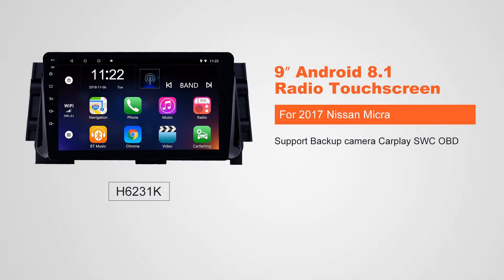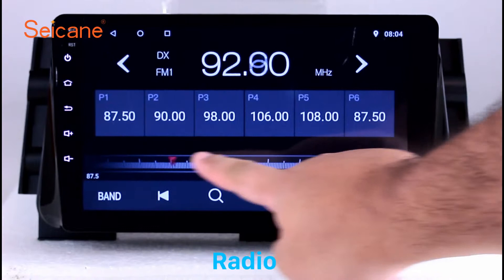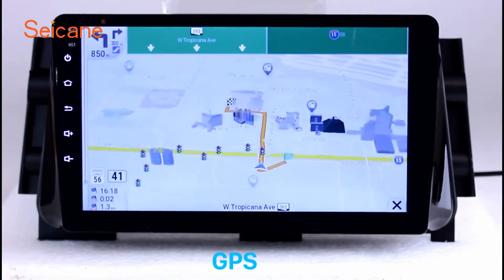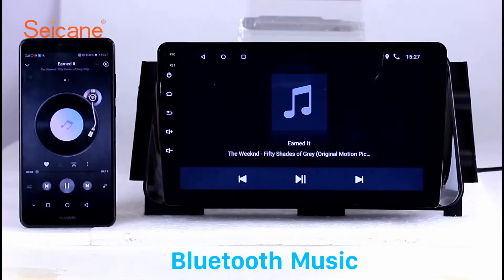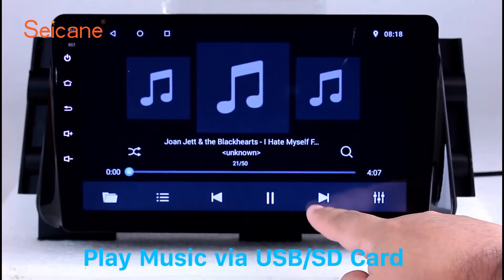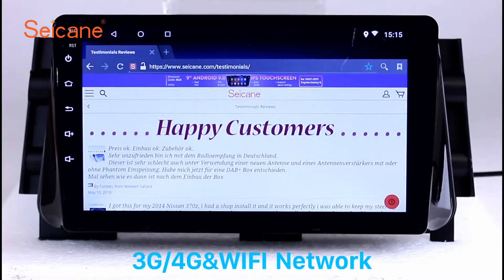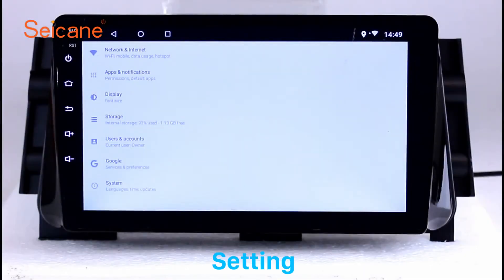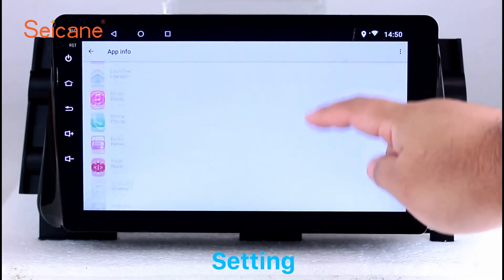In Dash Radio 2017 Nissan Micra Android 8.1 Bluetooth GPS Navigation Stereo Upgrade Support TV DVR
In Dash Radio 2017 Nissan Micra Android 8.1 Bluetooth GPS Navigation Stereo Upgrade Support TV DVR Rearview Camera

* 8-core 1.872GHz Intel IA processor  CPU
*1 GB LPDDR4 RAM memory and 16GB iNAND MLC
*Also this H6231K 2017 Nissan Micra Car Radio have steering wheel control functions. Your original car's steerig wheel control still work after insatallation of this all-in-one auto radio navigaton system